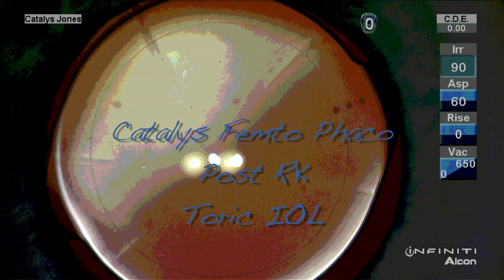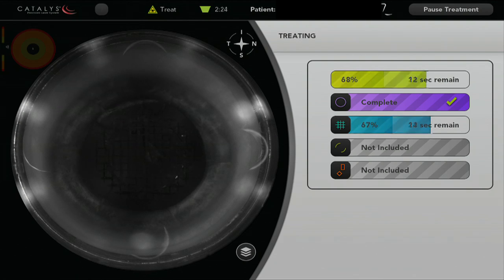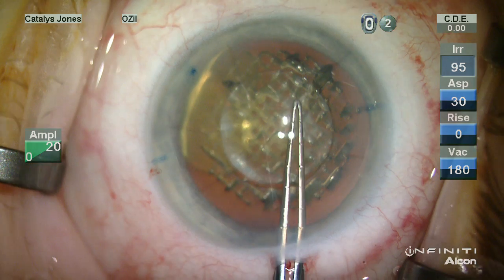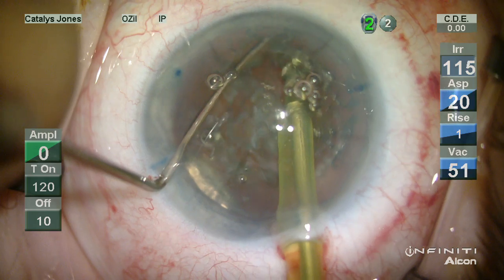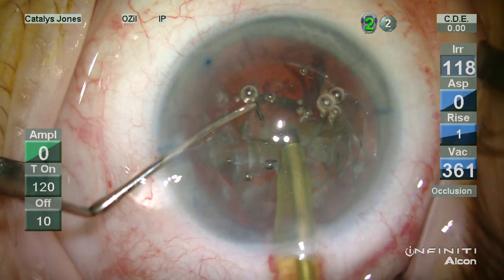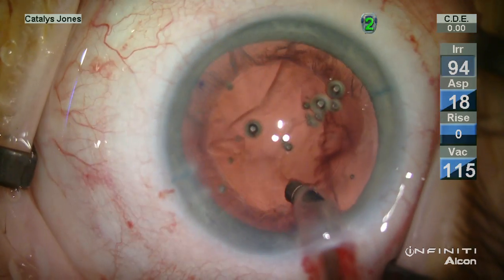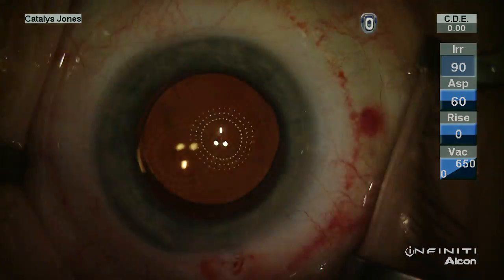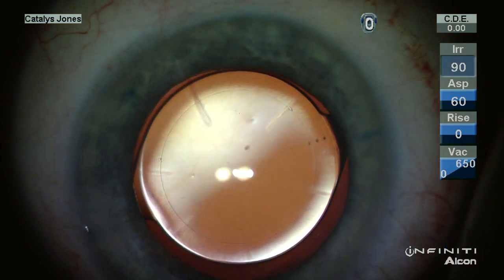Catalys Phaco Post RK Toric IOL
This patient is approximately 20 years s/p 6 incision radial keratotomy.  The cataract is treated with a femtosecond laser to create a centered capsulotomy and nuclear fragmentation and softening.  Corneal incisions with the laser were deferred given possible interaction f the laser with the RK scars.  A CAST incision (Gimbel) was utilized to enter the anterior chamber under an old radial incision; this sclero-corneal incision architecture ensures excellent wound integrity.  A small defect in the capsulotomy edge was noted that corresponds to an old radial incision that may have resulted from laser blockage.  The toric lens is well centered and stable at the conclusion of the case.